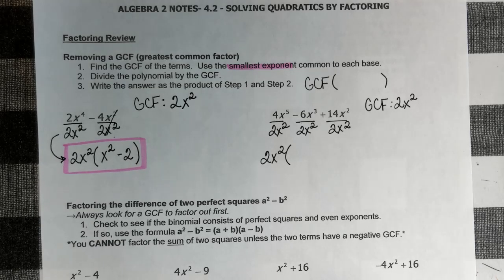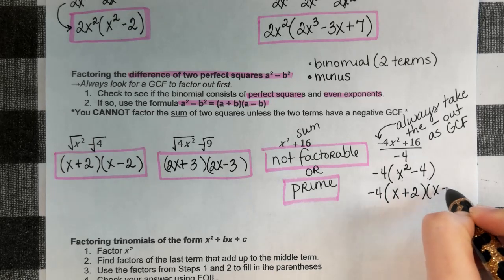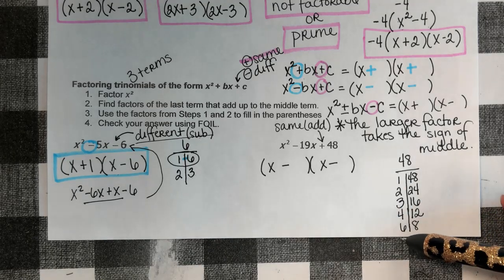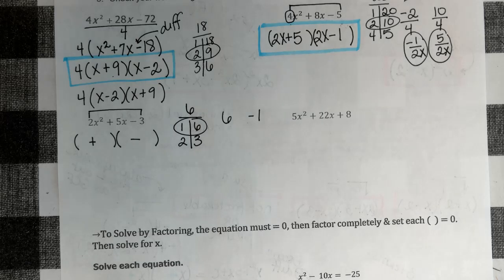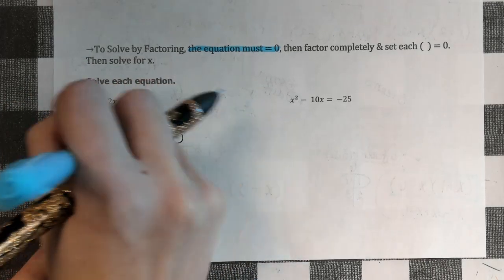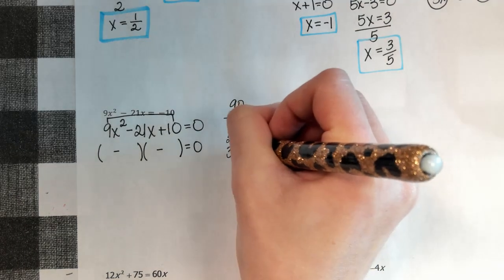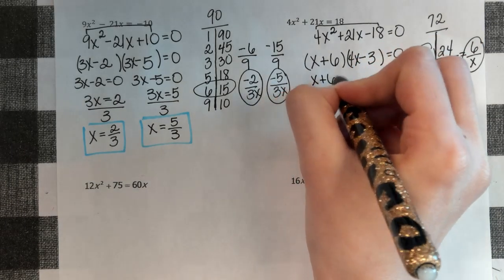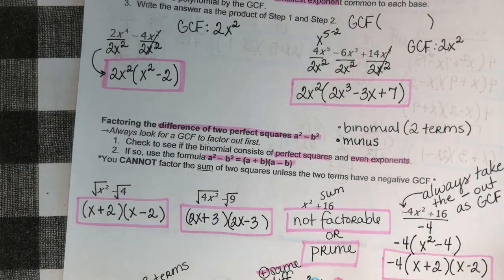4.2 Factoring Quadratics Notes